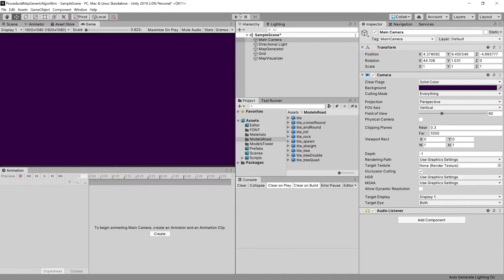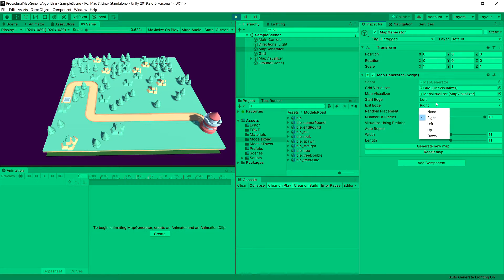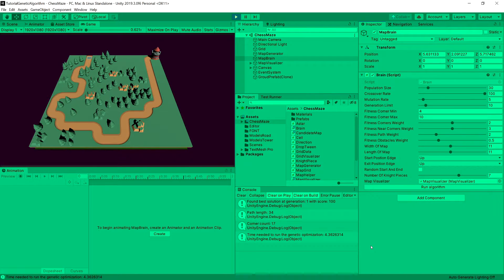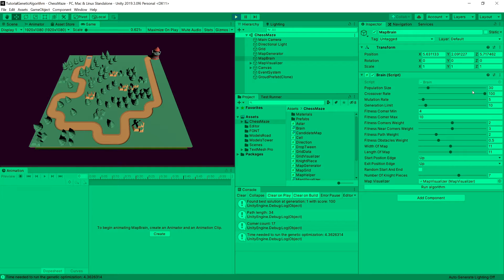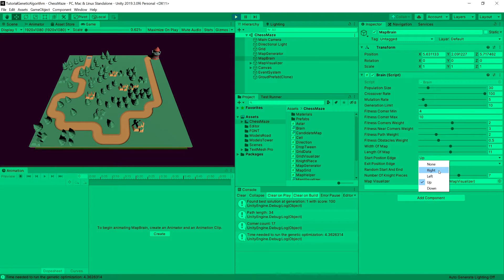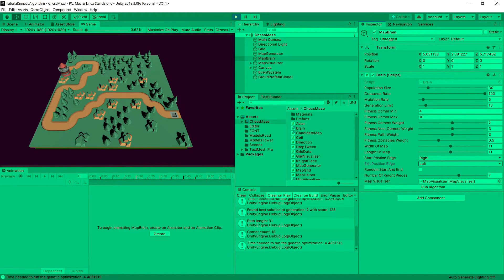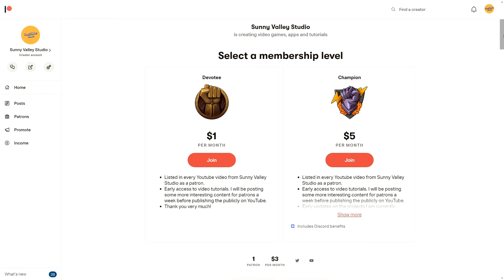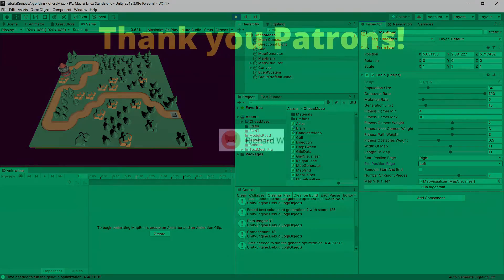Unity Procedural Map - Ep23 Analysing the results